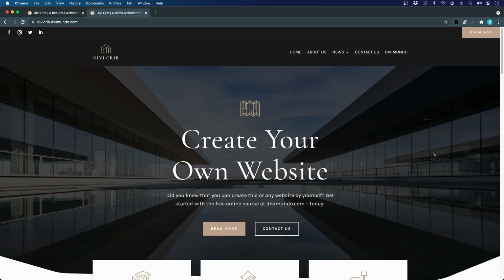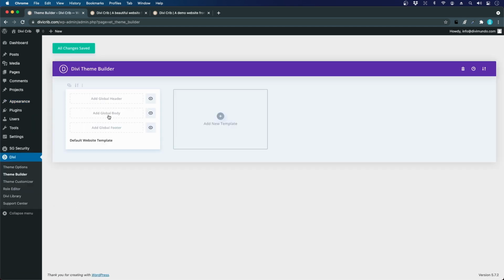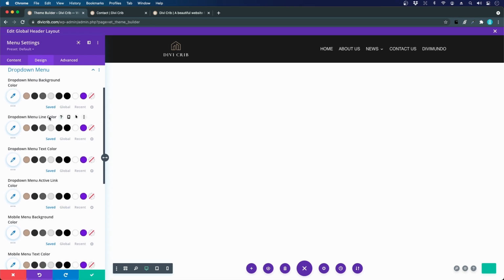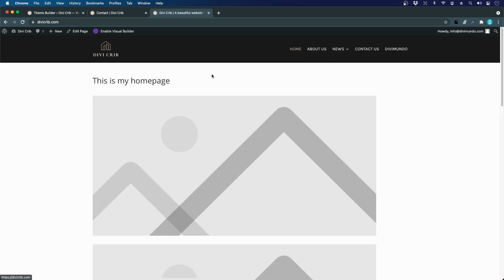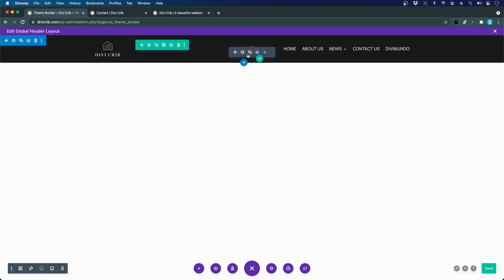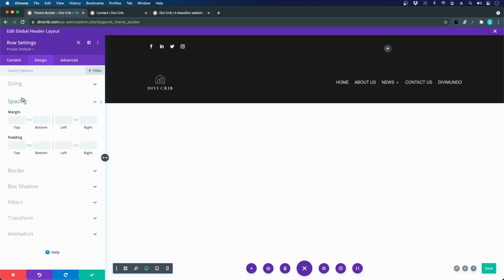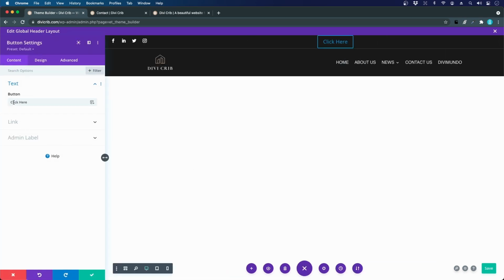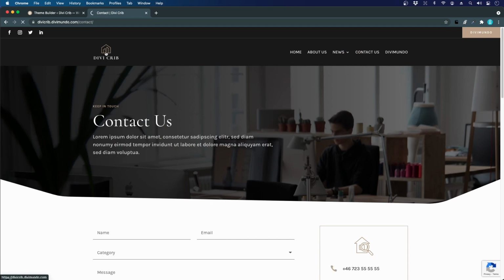6.2 Create a sticky header menu in the Divi Theme Builder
* Create a stunning menu with a top bar and navigation in the Divi Theme Builder.

* Create a sticky menu that sticks to the top as you scroll down the page.

* Create a top bar with buttons for social media icons and a call to action button

First, create your menu and choose your links at Appearance » Menus in WordPress.

This video is a part of a complete WordPress tutorial with more than 6 hours of video material – completely free.

All links, files and code snippets mentioned in the chapter is available below. 👇

🔗  DOWNLOAD FREE LAYOUTS  & OTHER RESOURCES

➡️ All images, icons, code snippets and layouts used in this tutorial are available for free
➡️ Visit the live demo website that we create in this tutorial

⚡  DiviMundo.com is dedicated to spread knowledge about WordPress and Divi. The vision is that everyone should be able to design beautiful websites without exhausting coding issues.

⚡ DiviMundo.com is produced by Duse Media, a WordPress agency in Malmö, Sweden. (In Swedish)

 ⚡  DiviMundo was founded in 2017 by Victor Duse, the tutor in this video.

Find more tutorials and more free WordPress web design resources

We are dedicated to sharing knowledge about WordPress and Divi.